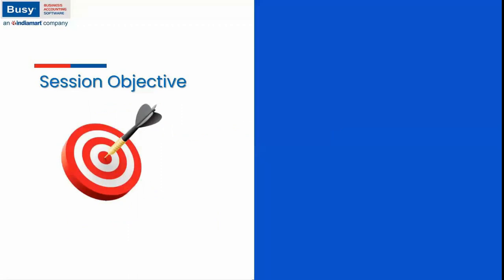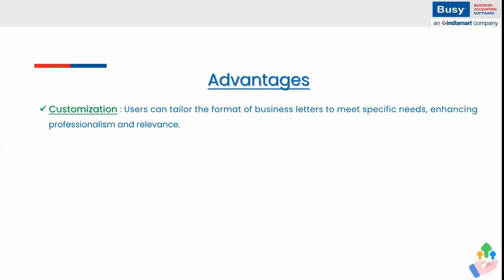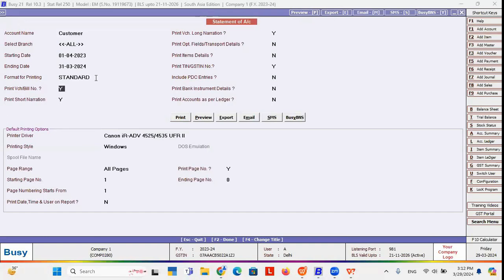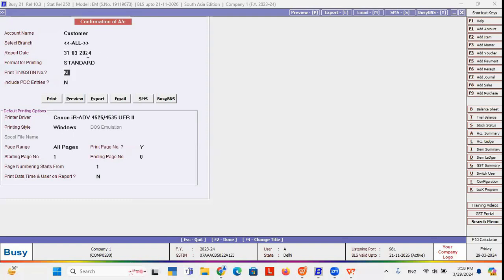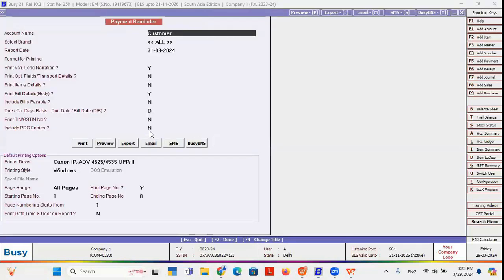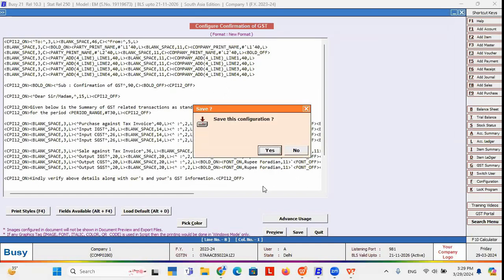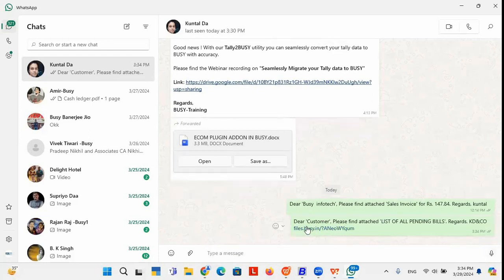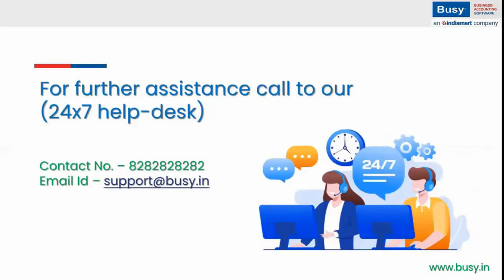Unlock Overdue Bill Recovery with BUSY's Payment Reminder (English)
Are your parties also delaying payments? Could it be because they lack proper information about the amount due? Don't worry, there's a very simple solution to this in BUSY.

You can configure payment reminder tests from BUSY and then notify your parties via email or WhatsApp. With constant follow-up, your payments will be cleared quickly.

Not only that, with this app, you can design any communication with parties through BUSY. For example, you can send them their ledger or a particular invoice and design the text accordingly.

For solution to problems like this, watch the video till end.